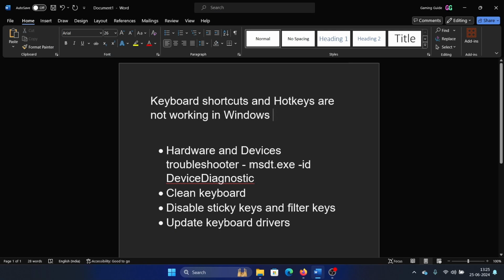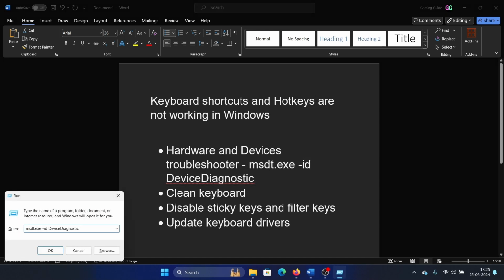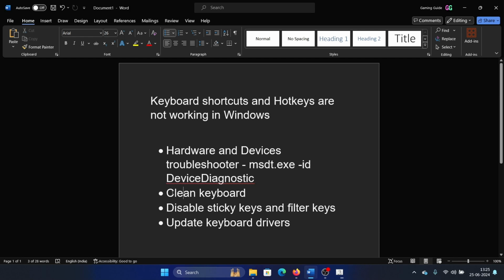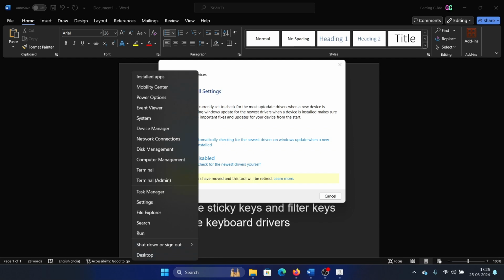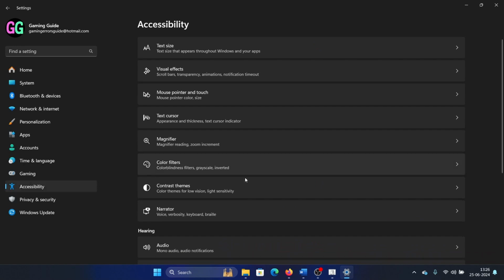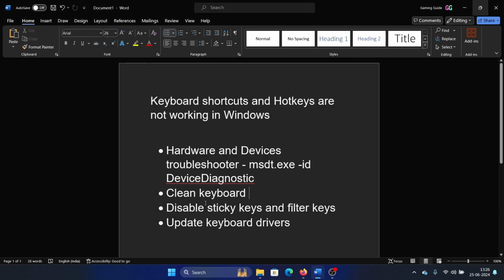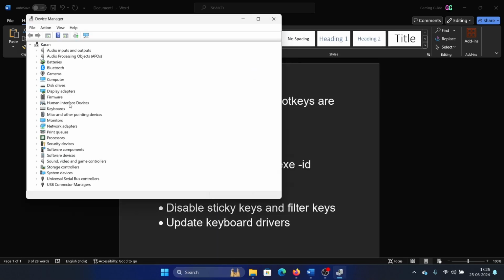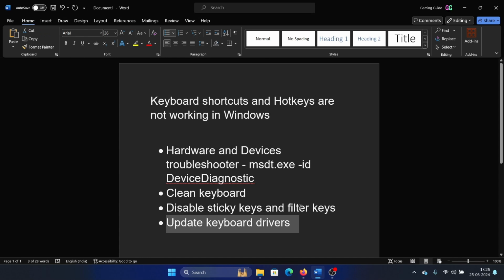How to Fix Keyboard Shortcuts and Hotkeys Are Not Working in Windows 11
Video Title: How to Fix Keyboard Shortcuts and Hotkeys Are Not Working in Windows 11

If you wish to fix Keyboard shortcuts and Hotkeys are not working in Windows then please watch this video.